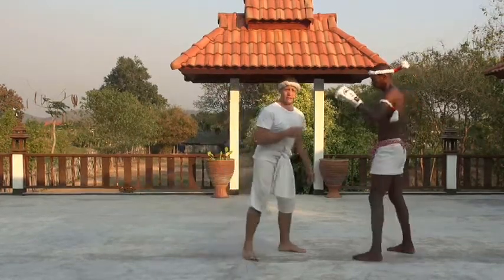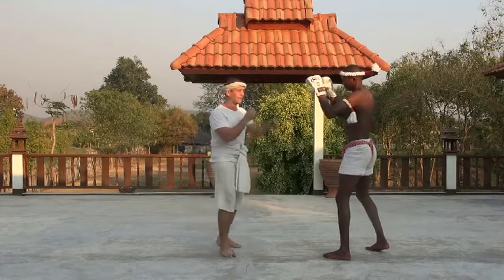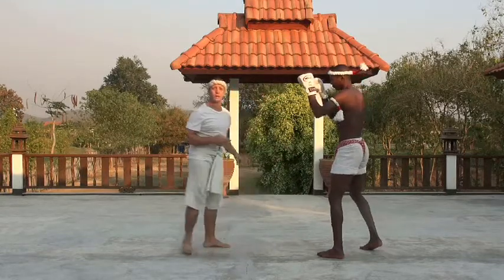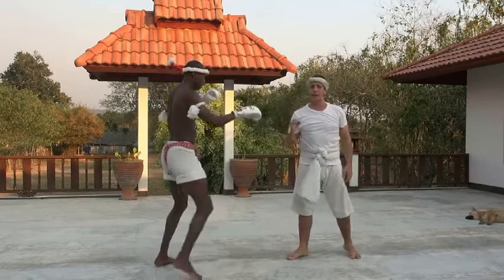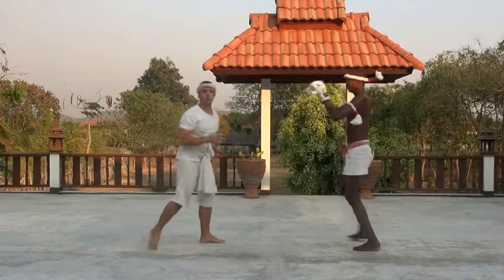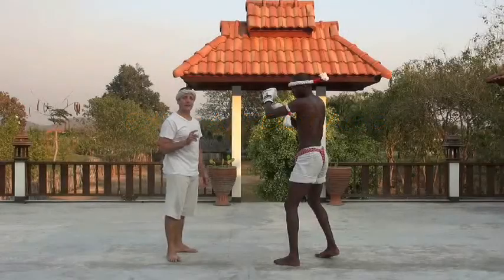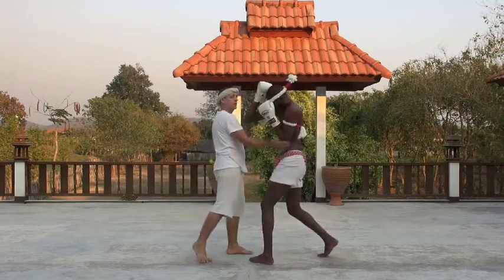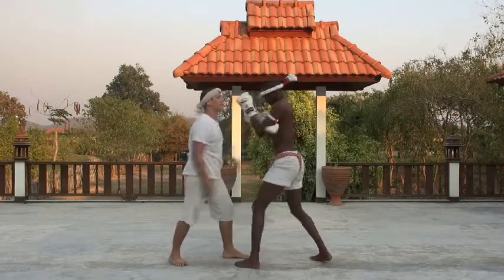Front Hook Technique # 6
"THE VOLCANO ERUPTS UNDER WATER"
Countering the Front Hook # 6. February, 2015.

For over fifteen years our Muay Thai Sangha Fighting Arts Training camp has been located in Chiang Mai, in the North of Thailand and has maintained world-class standards for students who want to develop their fighting and Healing abilities. Kru Pedro Solana Head Trainer and founder of the Fighting Arts Camp has been training Muay thai and Krabi-Krabong (Thai Weapons) for over 3 decades assuring that the knowledge that he imparts comes directly from authentic ancient lineages of warriors. Ultimately his approach of training involves certain inner aspects of training long forgotten in the fast growing industry of muay thai. His everyday teachings include Shielding Meditation, Spelling Mantras, Warrior Yoga exercises, Martial Breathing and certain Energy Work to strengthen inner connections. So far this school is the only one in Thailand teaching all this inner concepts within the fighting arts.